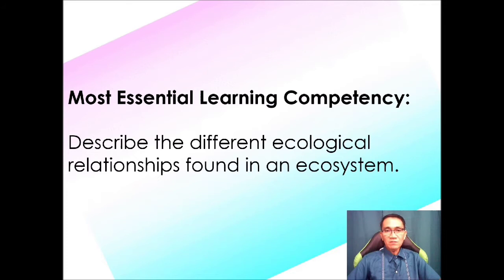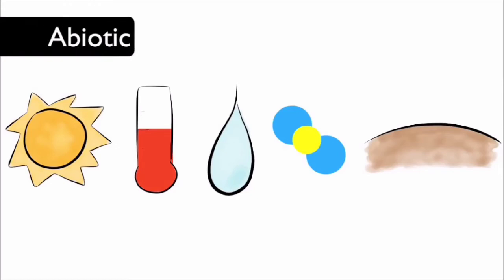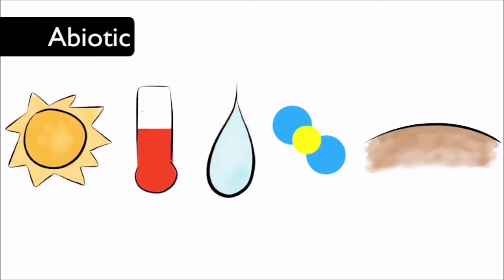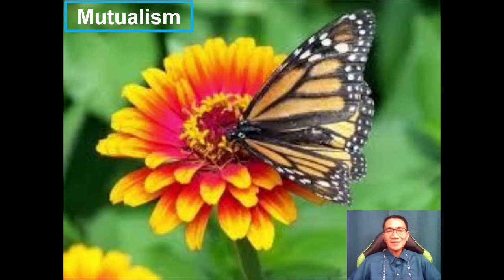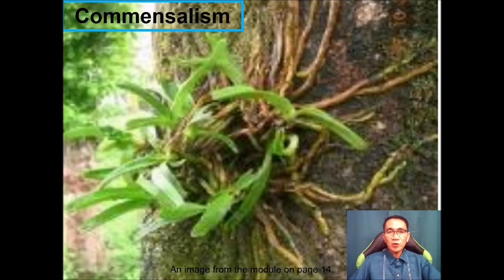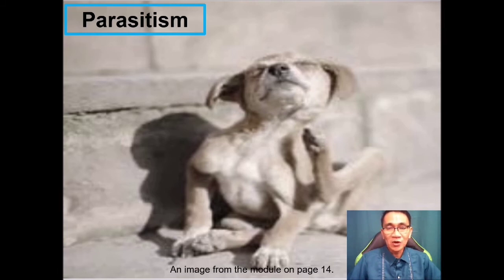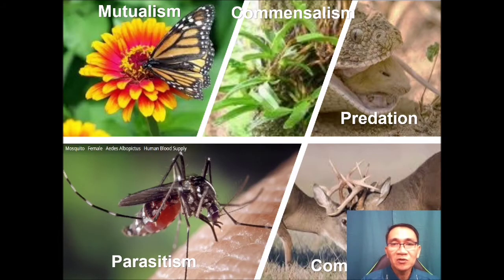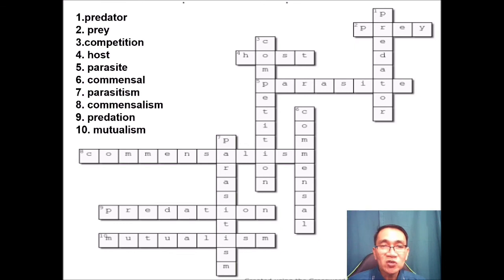COT 1 JUMAR DE VERA MACHACON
This video lesson is for COT purposes only.